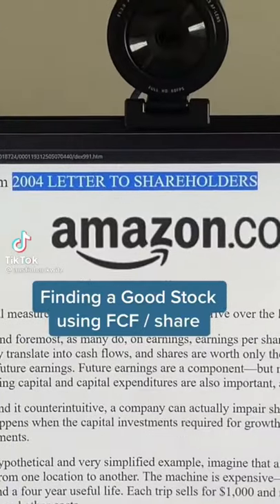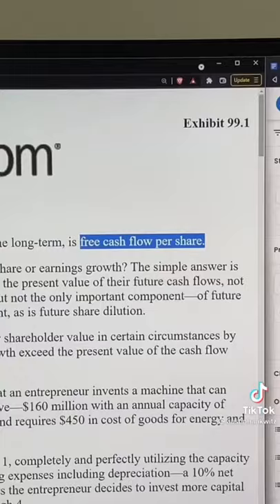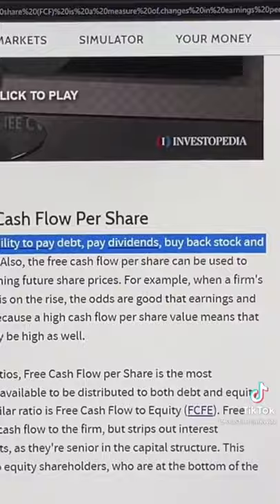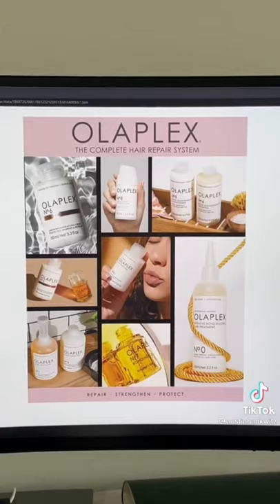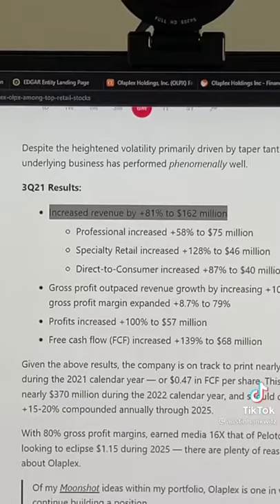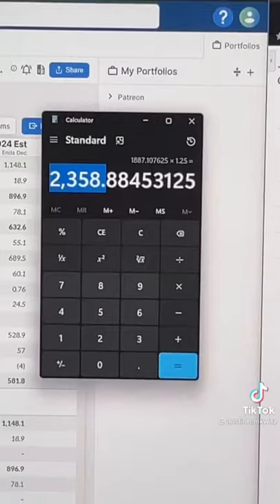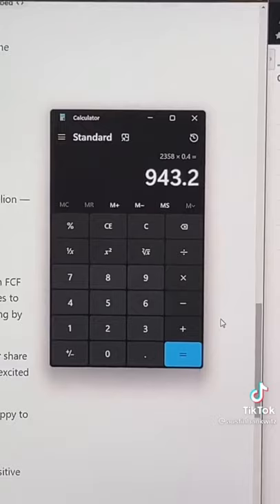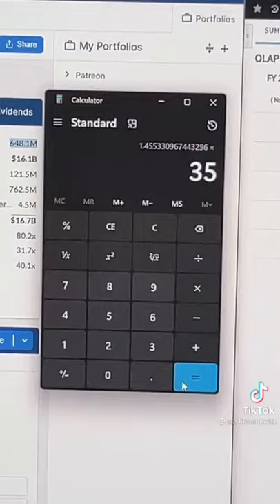Jeff Bezos and Free Cash Flow Per Share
Walking through how free cash flow (FCF) per share - Jeff Bezos' north star - can be used to pick winning stocks.